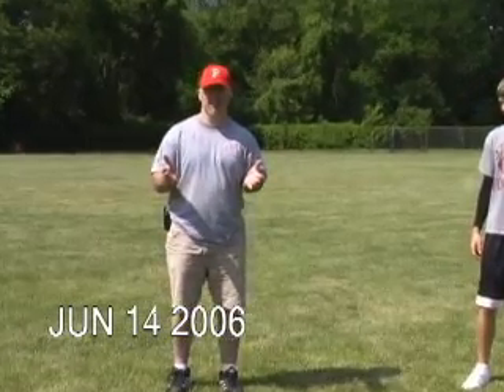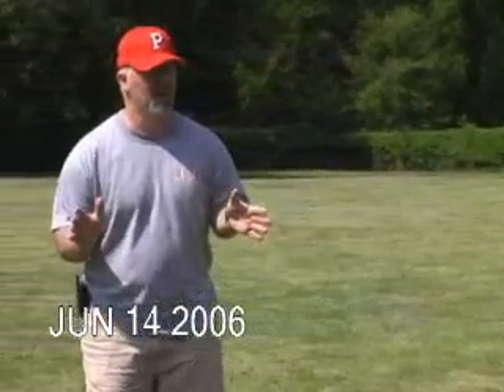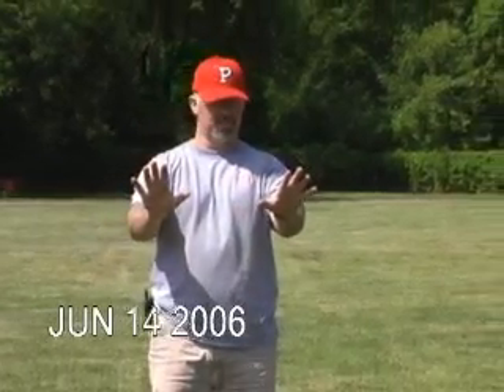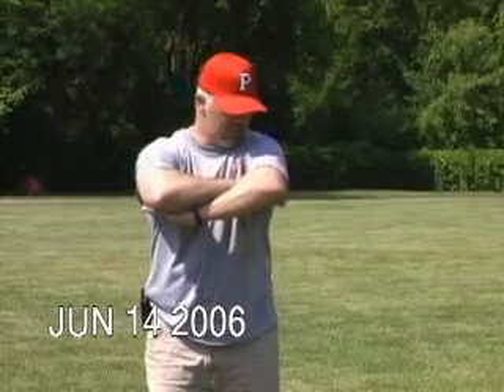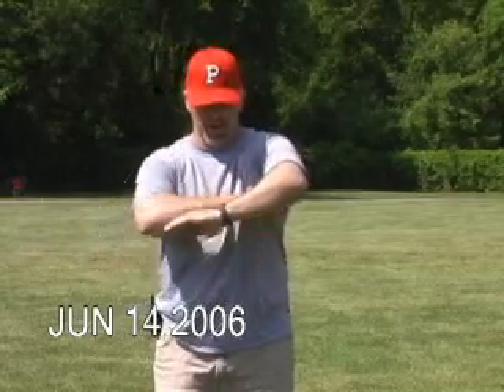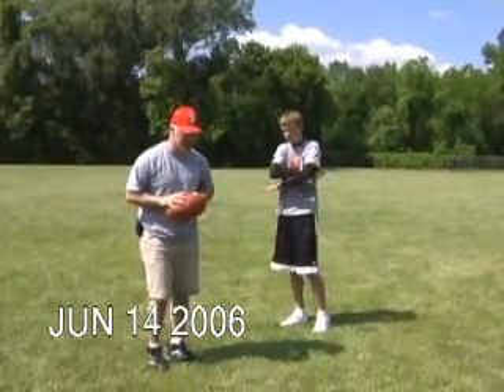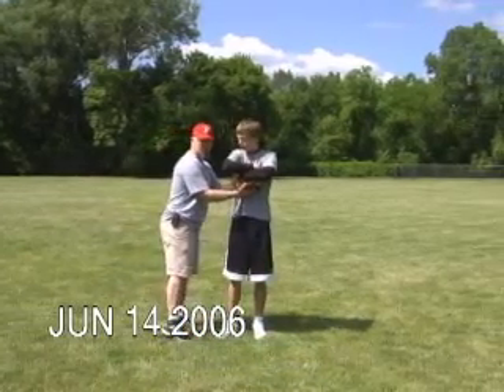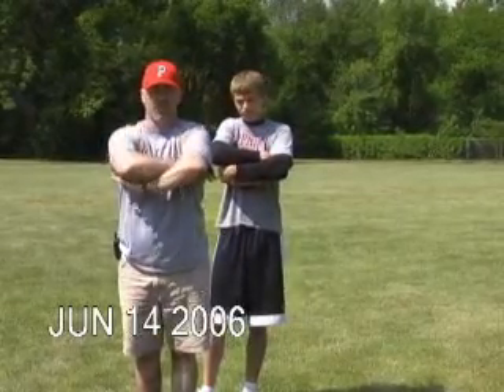Power T Layered Handoff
Coach Carrigan demonstrating the layered handoff technique.